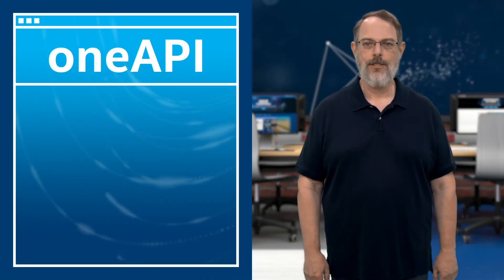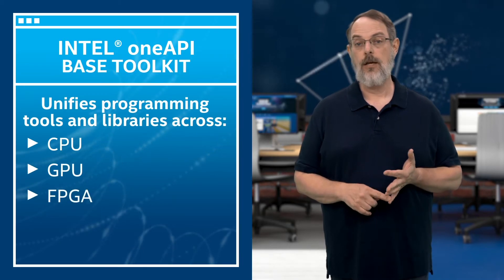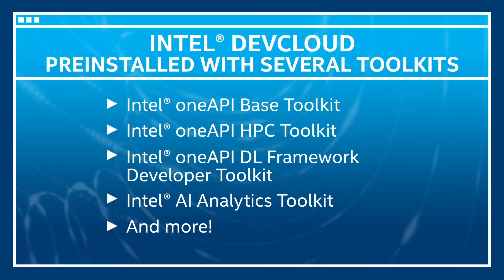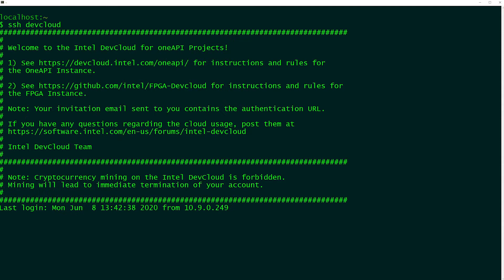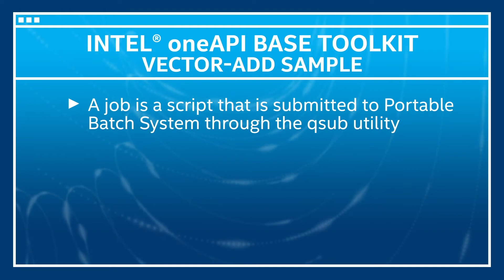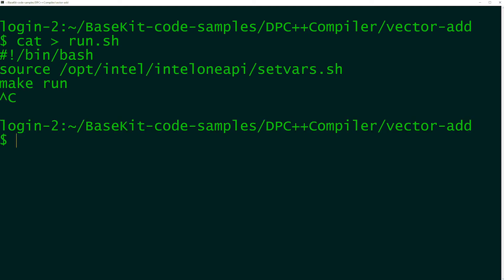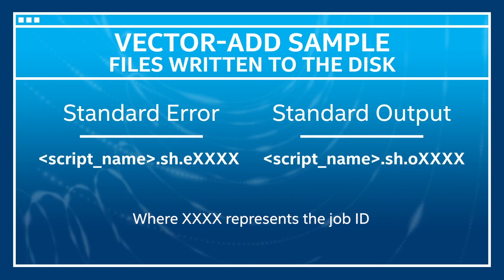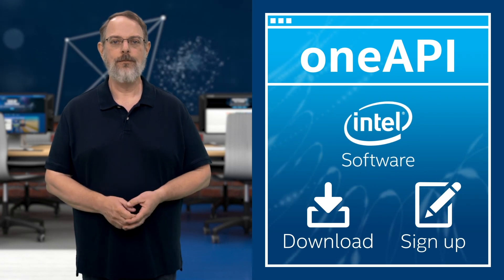What is the Intel® DevCloud? | Intel Software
The Intel® DevCloud is a cluster composed of CPUs, GPUs, and FPGAs, and it is preinstalled with several oneAPI toolkits. This video presents a simple step-by-step guide on how to set-up and run a sample oneAPI application on the DevCloud batch system.